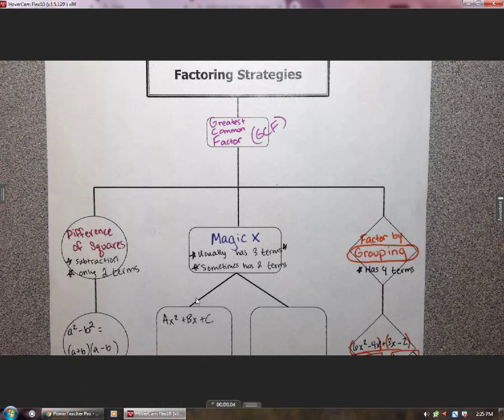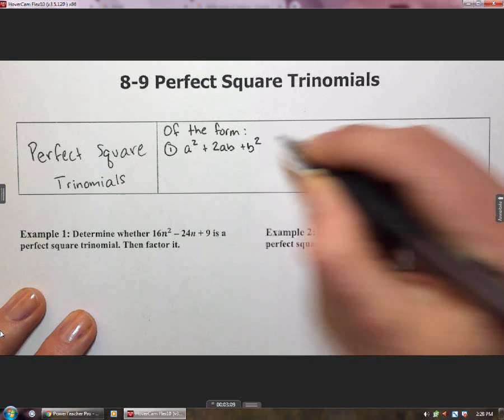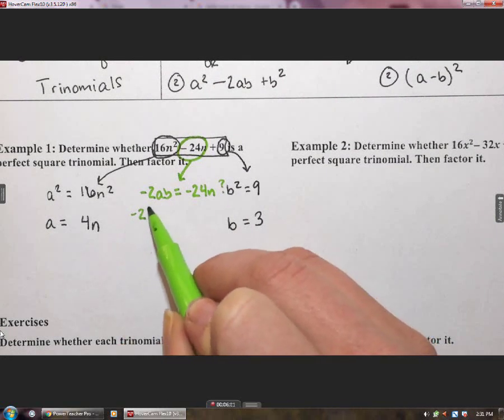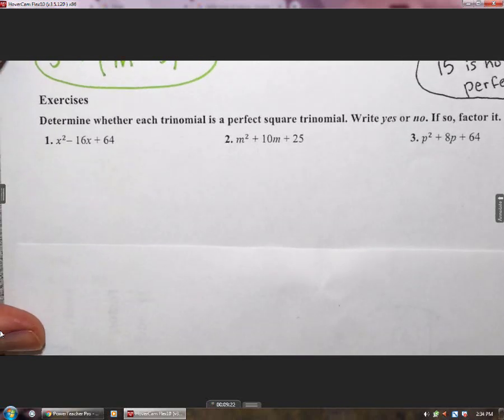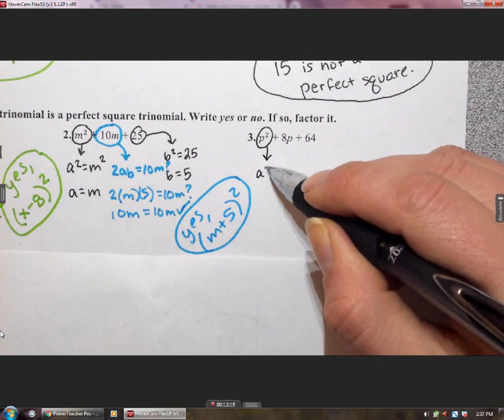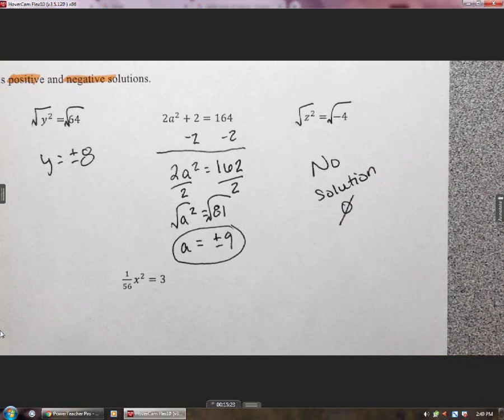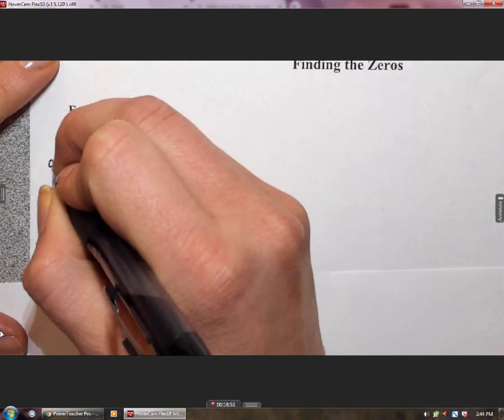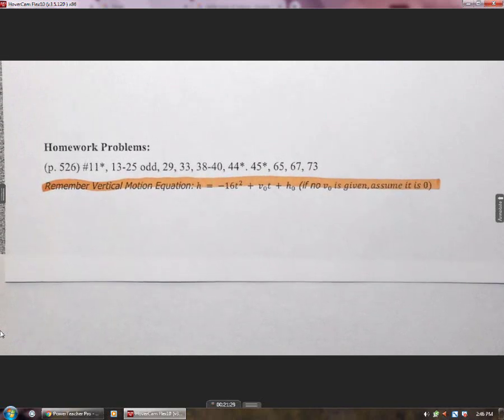8 9 Perfect Square Trinomial Video